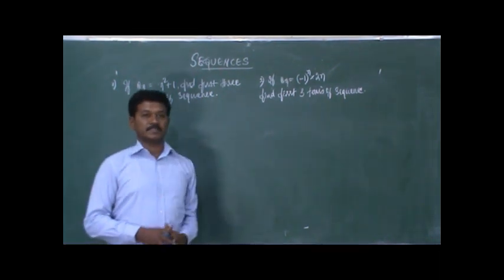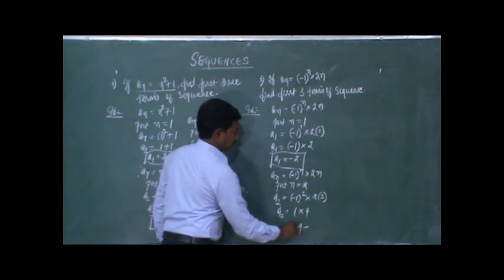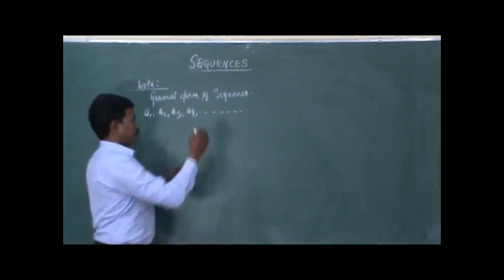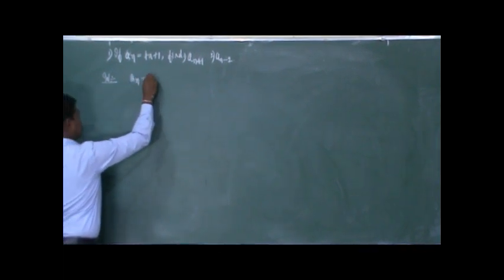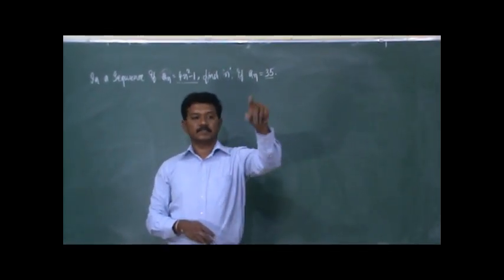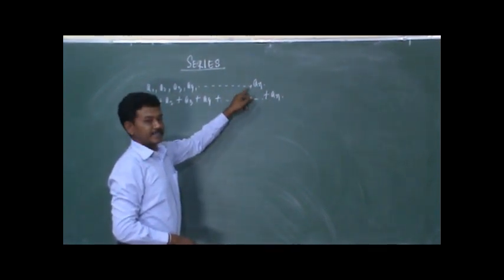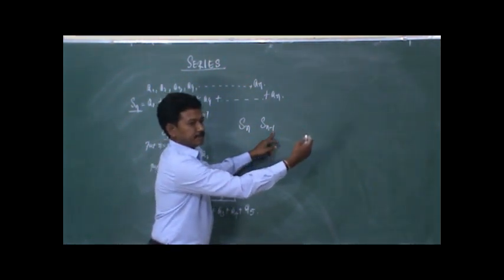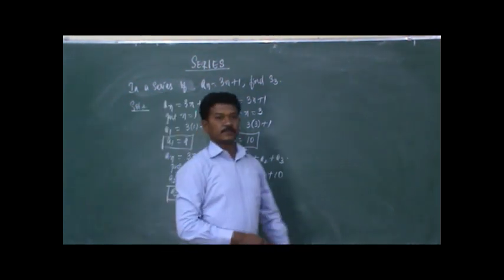CLASS 2 - SEQUENCES